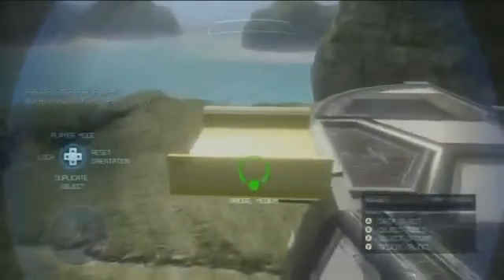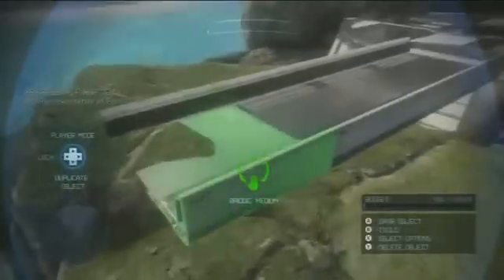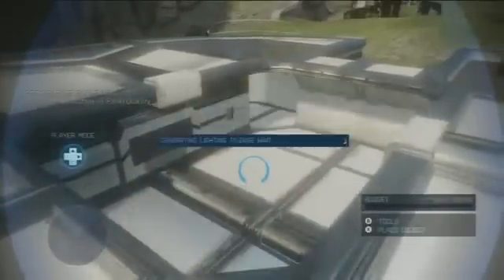Halo 4 : Forge Mode at Rooster Teeth Expo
343 Studios showed off Halo 4 Forge Mode at RTX  (Rooster Teeth Expo). 343 Studios are the developers of Halo 4 and previously developed Halo Combat Evolved Anniversary and Halo Wars. Halo 4 is announced to be released on December 6, 2012.

Remember to visit Underground Info frequently for all new gaming news and information in the gaming industry.